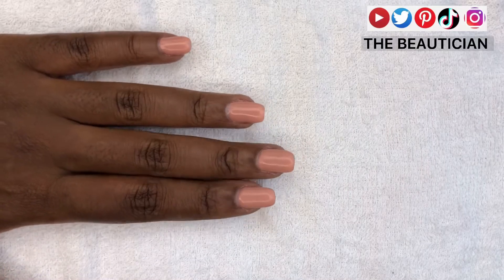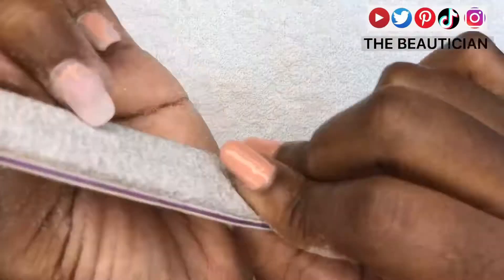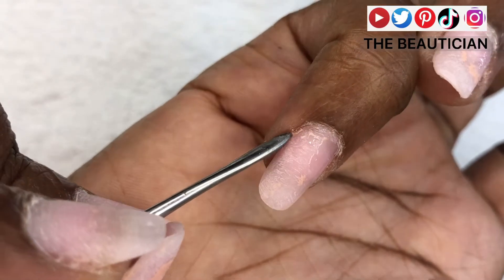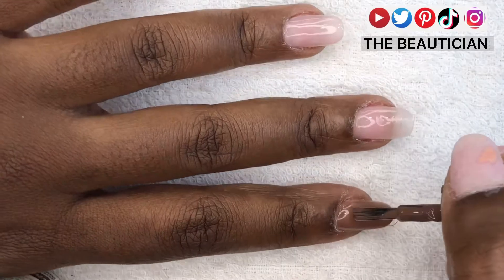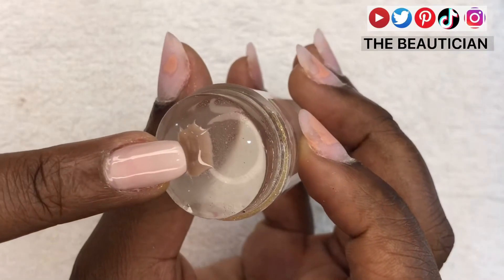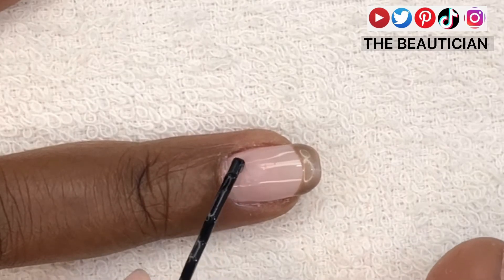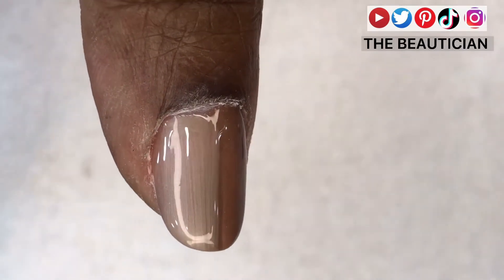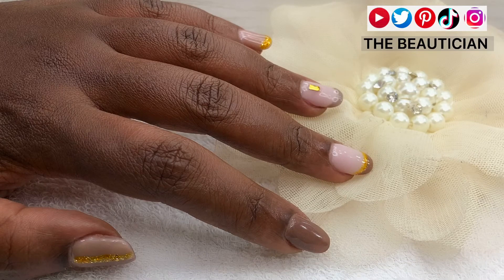HOW TO REMOVE GEL POLISH AND PAINT A NEW COLOR. ( NO ACETONE NEEDED)